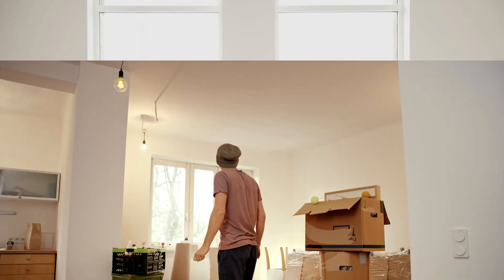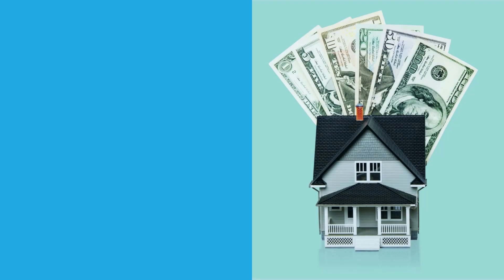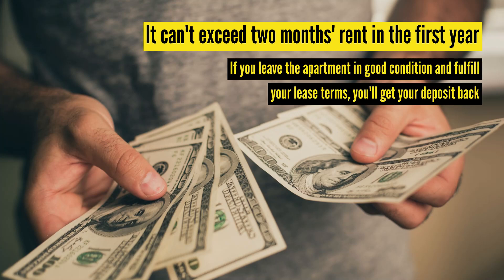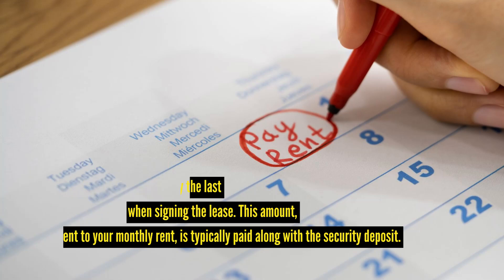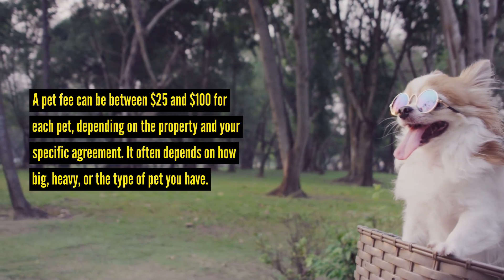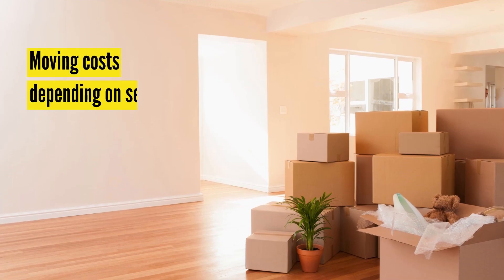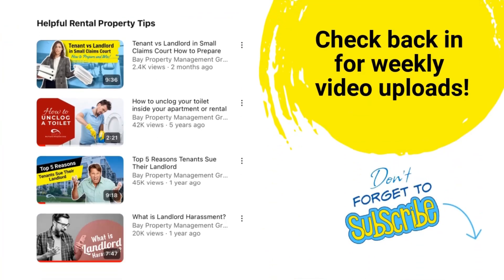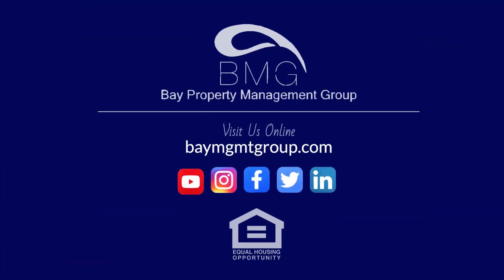Upfront Costs When Renting What Do You Need to Pay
Wondering about the upfront costs of renting? We break down everything you need to budget for—like first month’s rent, security deposits, and pet fees. Get ready to rent smarter as we guide you through the rental process with ease!